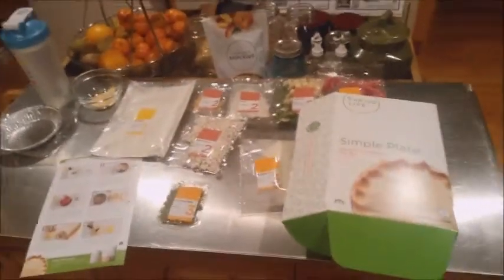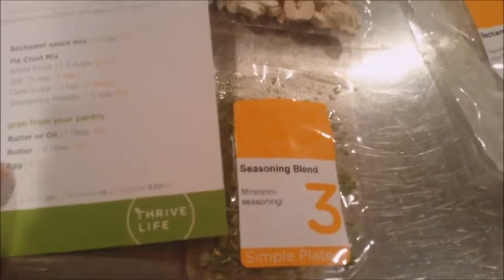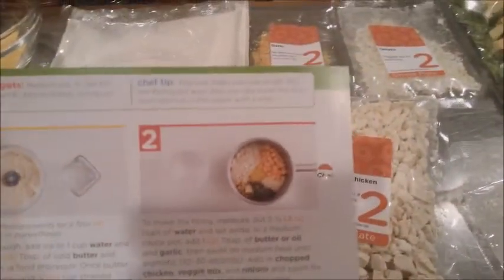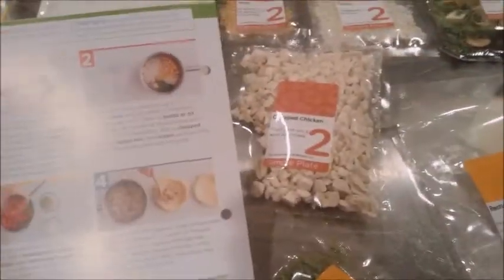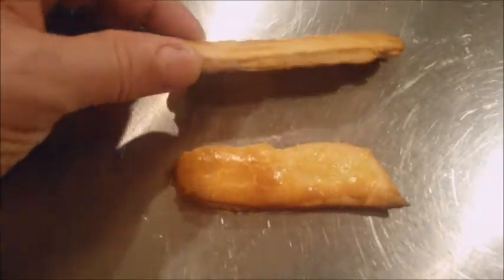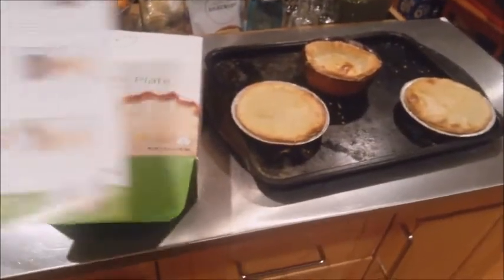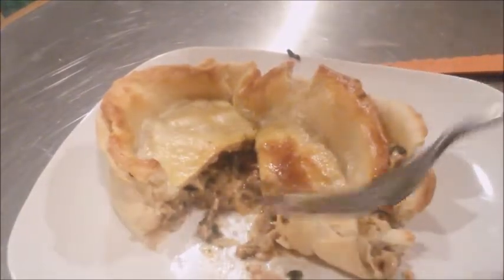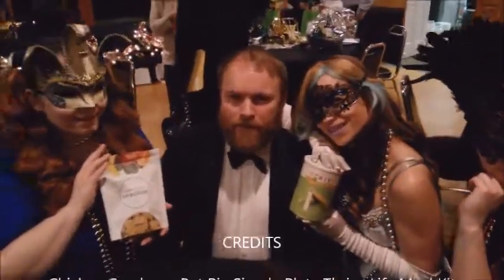Chicken Cranberry Pot Pie Simple Plate Thrive Life Meal Kit 24 min video by Monty K Reed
Chicken Cranberry Pot Pie Simple Plate Thrive Life Meal Kit
24 min video by Monty K Reed

Thrive Life Simple Plates Meal kits are designed to help you save time and money and put the fun back in the kitchen.

Get back to your Thrive Life consultant to purchase your meal kits and ask them about getting a newsletter.